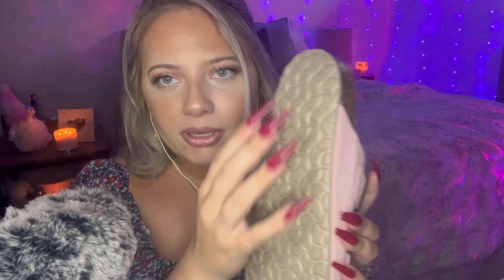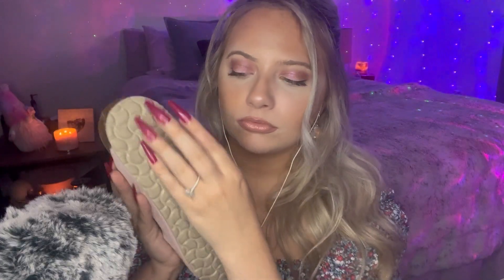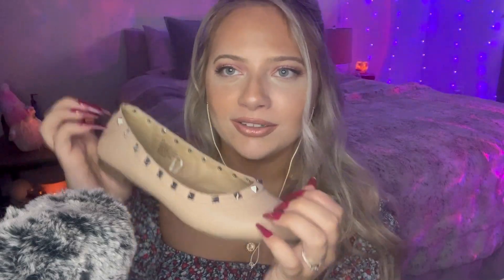Asmr Shoe Tapping & Scratching | Summer Shoe Collection! 👡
TIMESTAMPS
00:00 Intro
01:50 Pink Sandal
04:41 Studded Nude Flat
07:51 Mark Fisher Black Mini Heel
09:43 Drink Break & Rambles
11:06 Pink Heel
13:58 Sparkly Heel
17:01 Nude Heel
19:15 White Mini Heel
22:00 Outro

✨Lights, Equipment, & More✨
🦋Amazon Goodies Used In My Videos